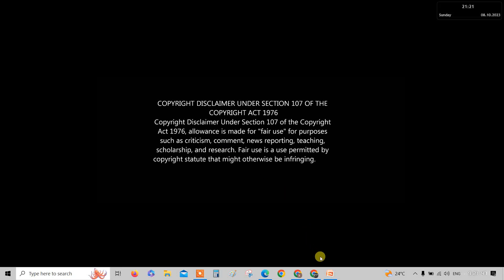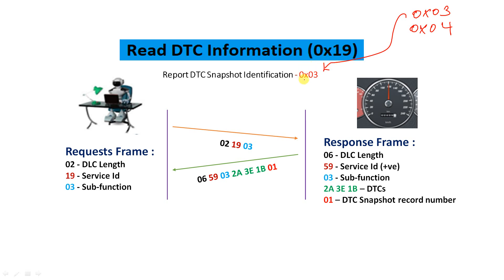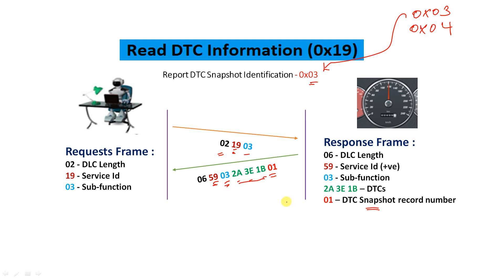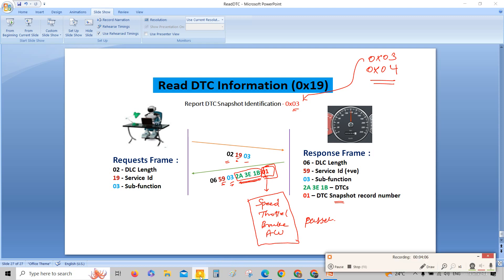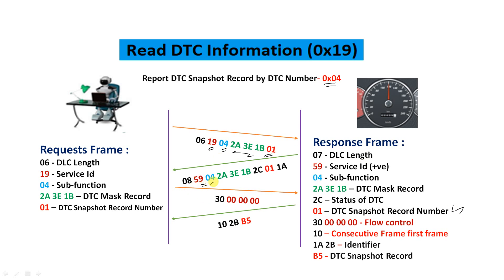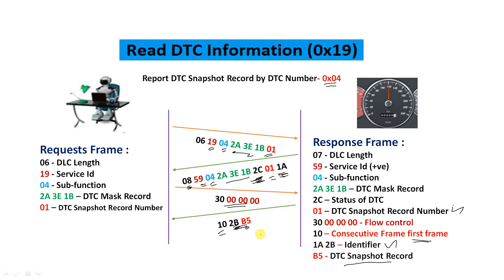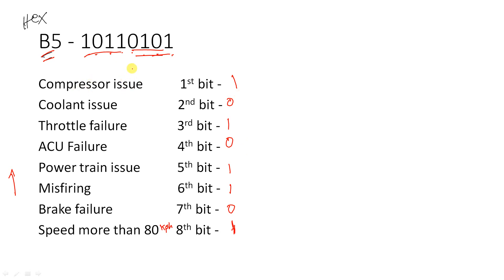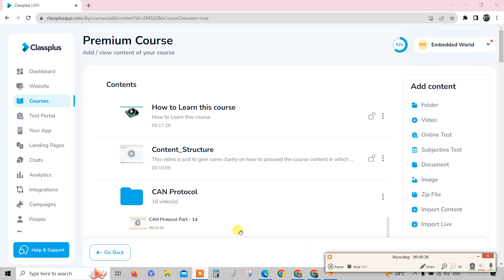Read DTC 03 04 Sub-Functions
Embedded World